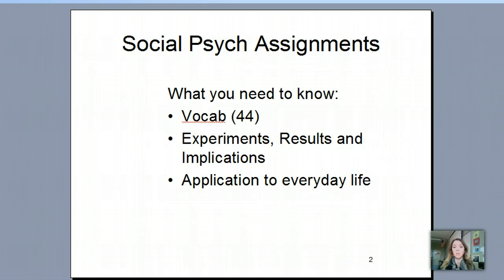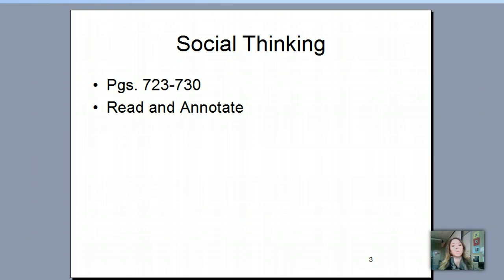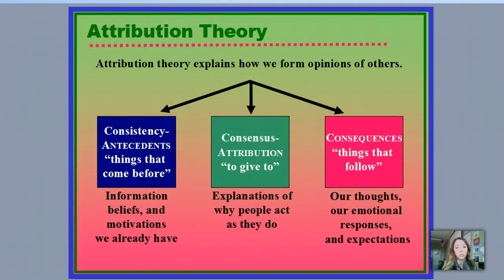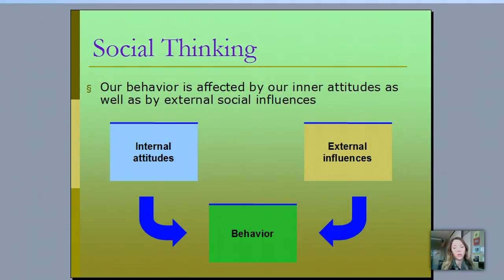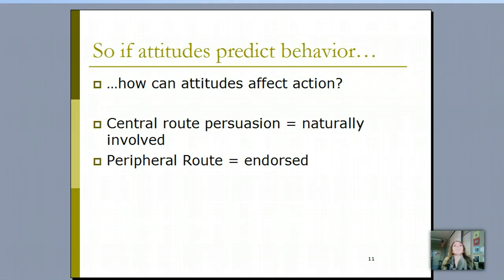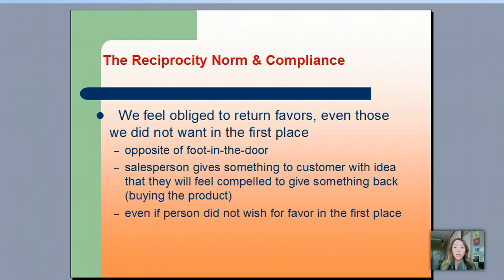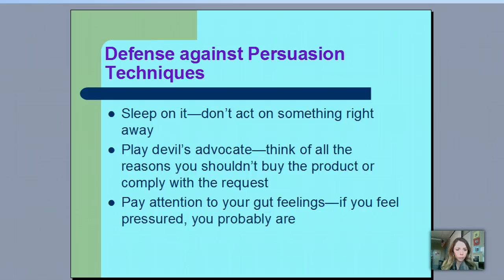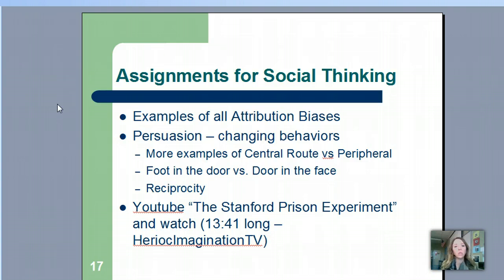Social Psych Part 1 - Thinking